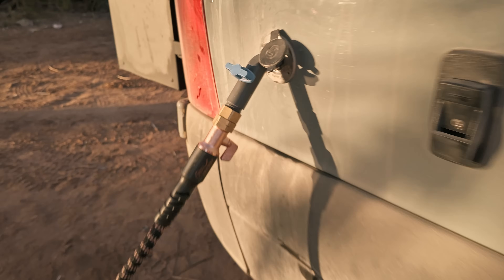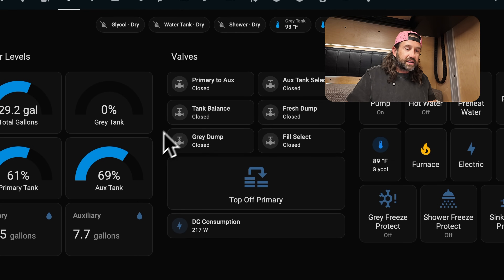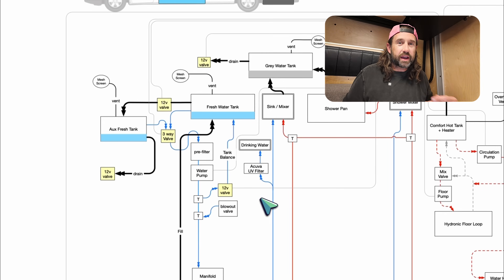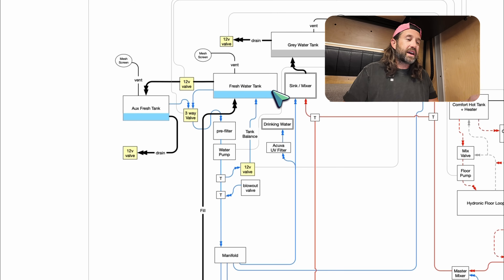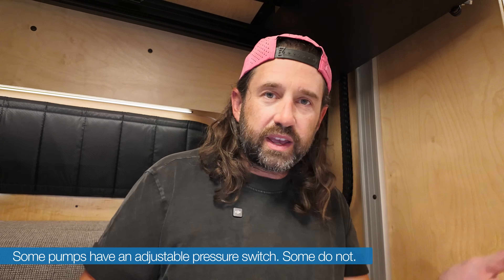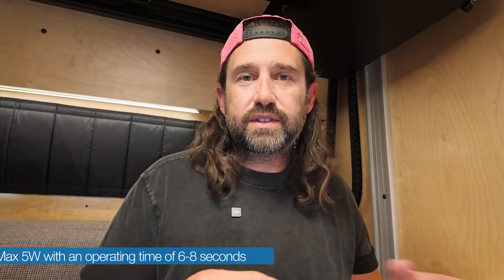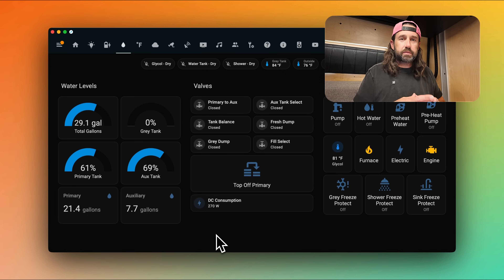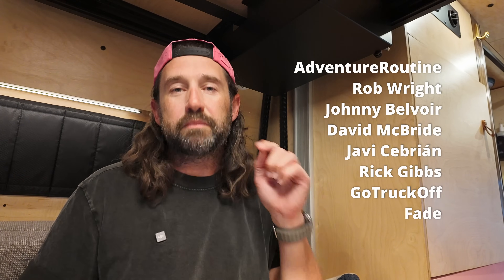Van build plumbing with electronic ball valves!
A city water fill that turns into an outdoor shower?!!! Managing multiple fresh water tanks automatically?! This and much more all via motorized ball valves controlled via ESPHome and Home Assistant!

🛠️ SMARTY VAN DESIGN & INSTALL SERVICE

Don't feel like you're up for a DIY Smarty Van? to learn how we can help.

📔 RESOURCES

🛒 PRODUCTS

U.S. Solid Valves
1/2” 3-way valve
1/2” 2-way valve
1” 2-way valve

Seaflo 8” Inspection Hatch
Seaflo 42 Series 3gpm 12v pump

Tank Sensors
Float Sensor
Mopeka BT Sensor

0:00 Intro
0:59 Water Dashboard Tour
2:41 Plumbing Diagram
7:17 Pump & Accumulator
7:44 Water Tank Access Hatch
8:13 My Valve Choice
11:00 Water Automation Ideas